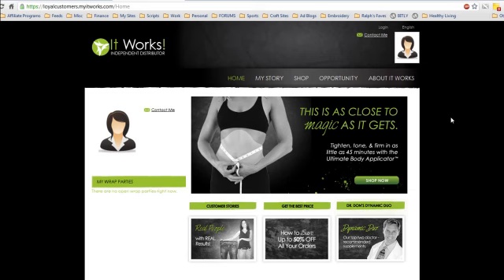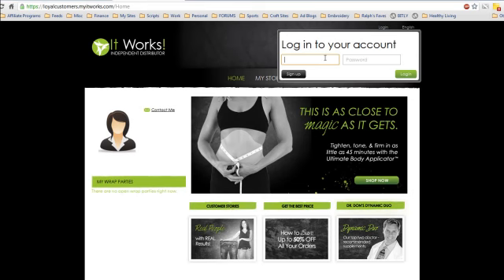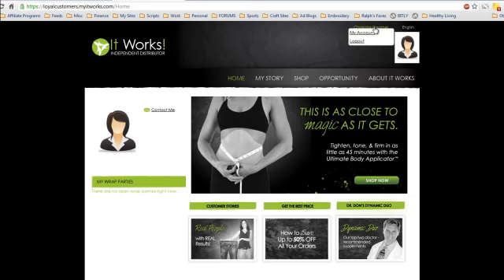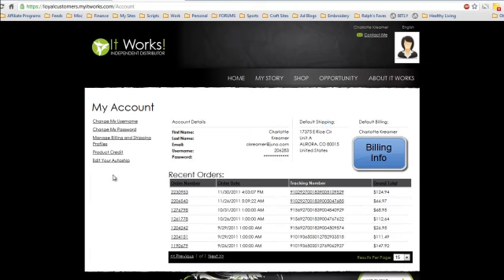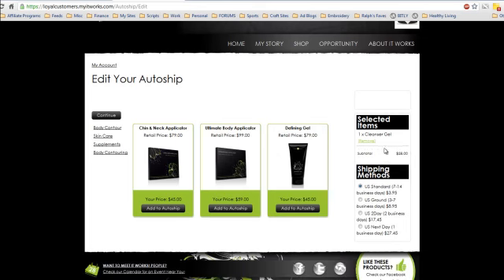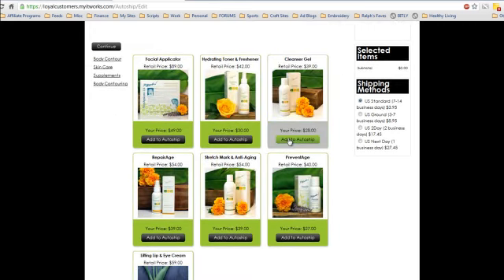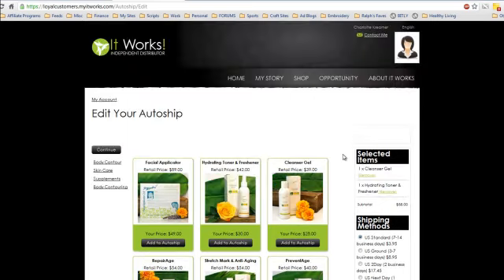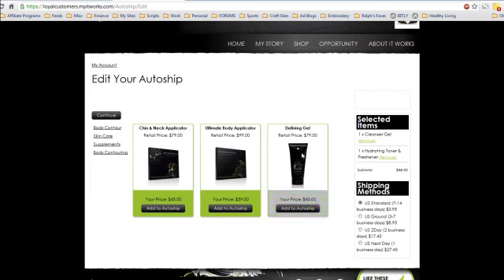Editing Your Loyal Customer Autoship